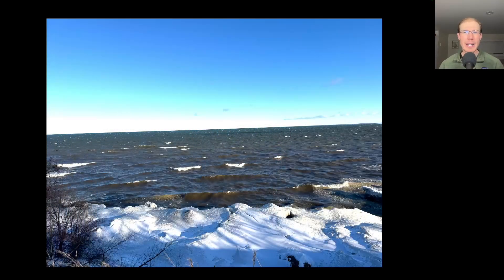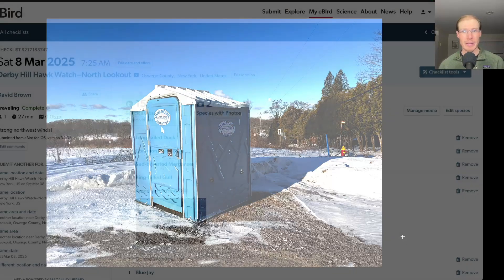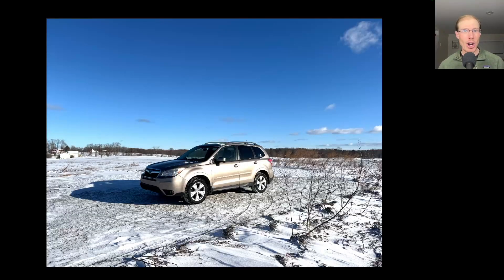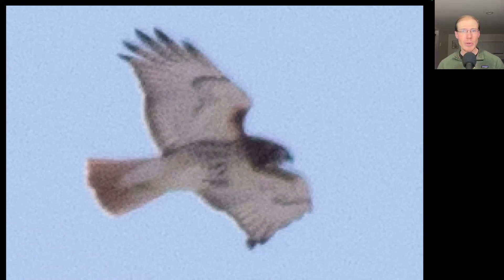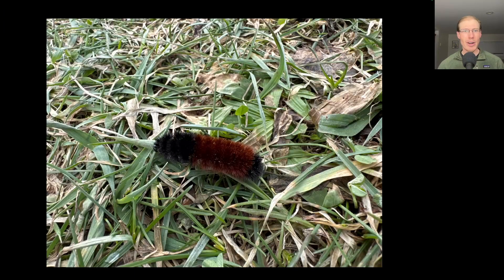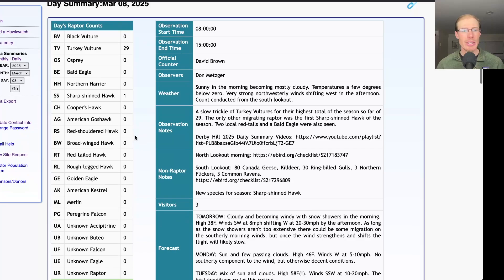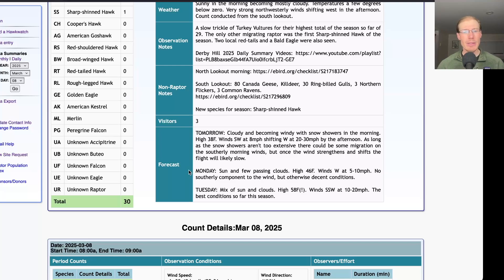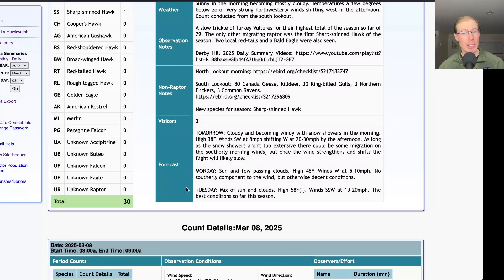[8] Turkey Vultures and first Sharp-shinned Hawk on a windy day at the Derby Hill Hawk Watch, 3/8/25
David Brown gives the daily summary of the raptors and bird sightings at the Derby Hill Hawk Watch. The Derby Hill Bird Observatory is located in Mexico, New York, USA.